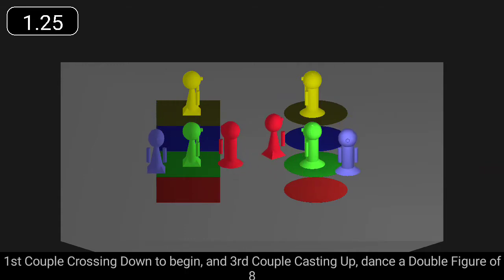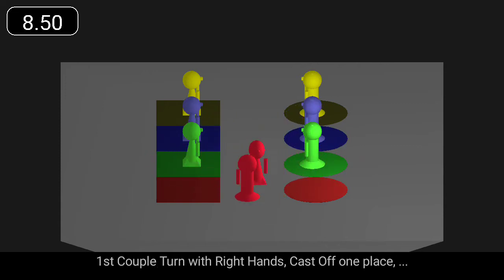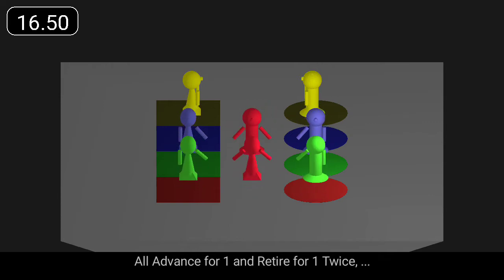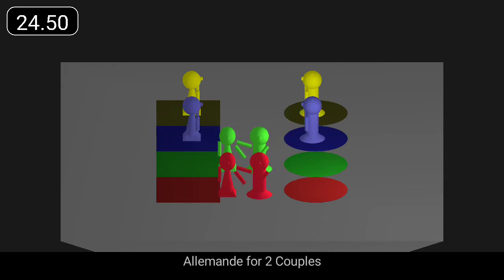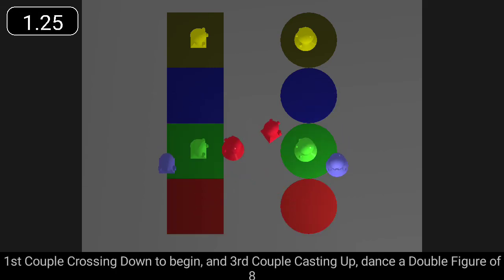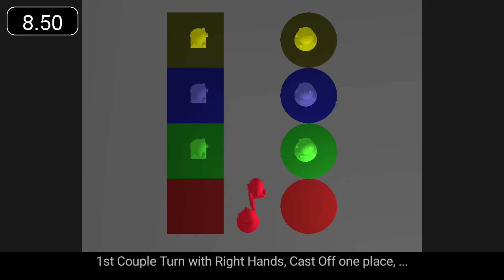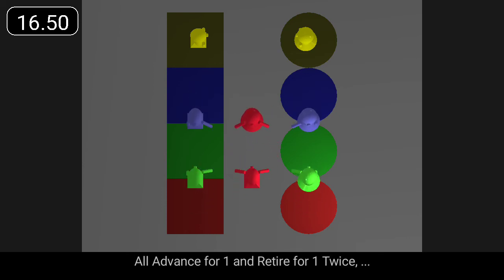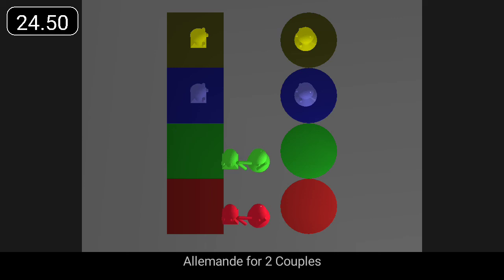Inveraray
'Inveraray' is a 32 bar strathspey for 3 couples.